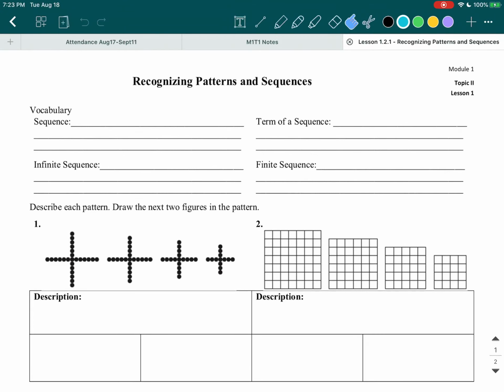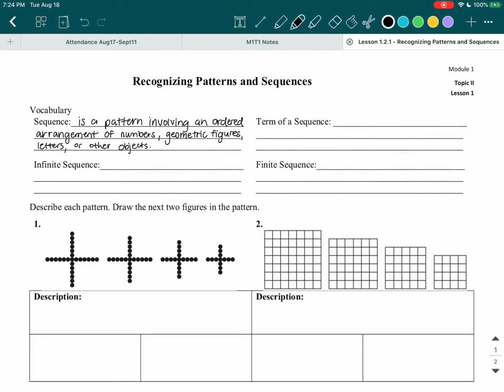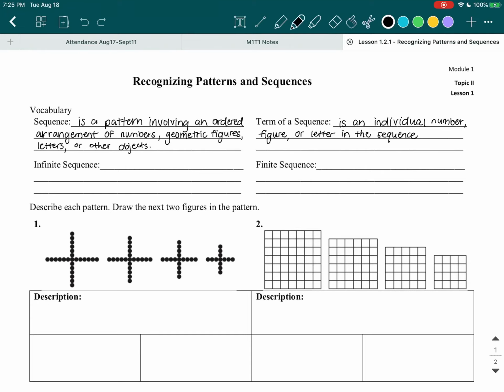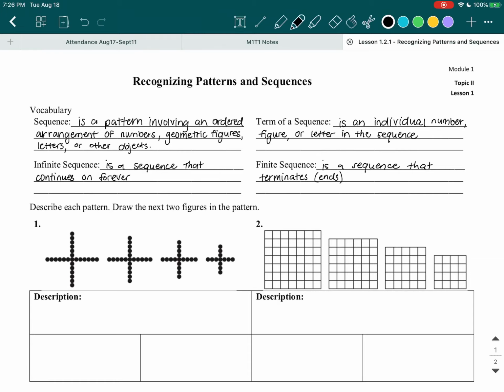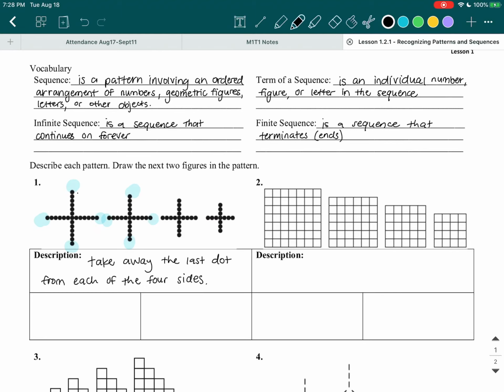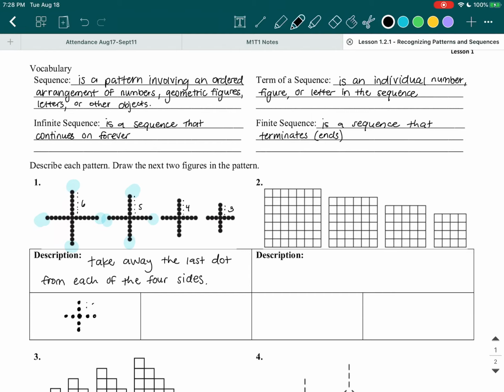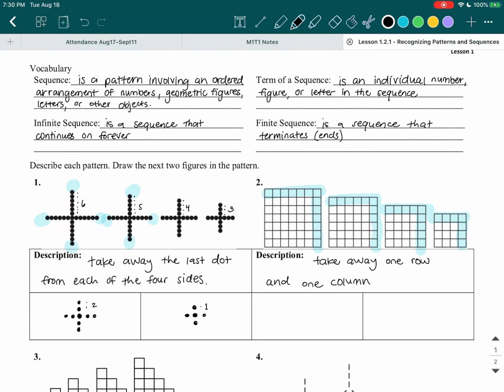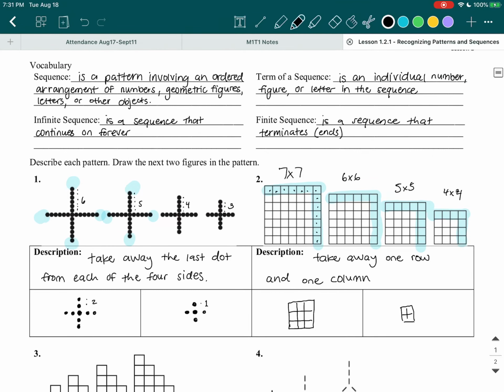1.2.1a Describe and Continue Patterns